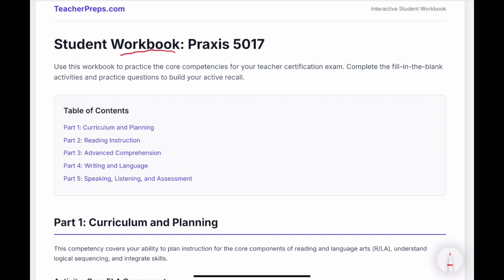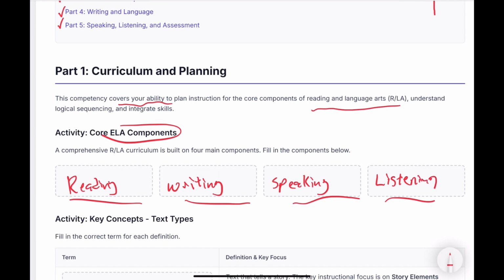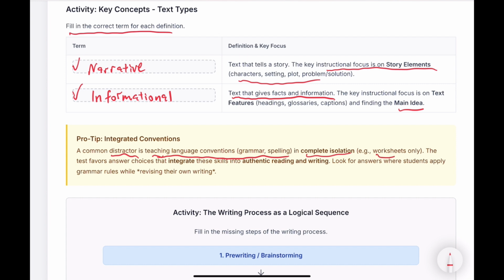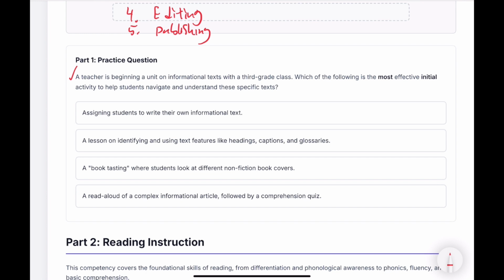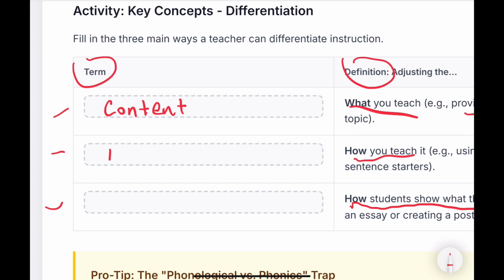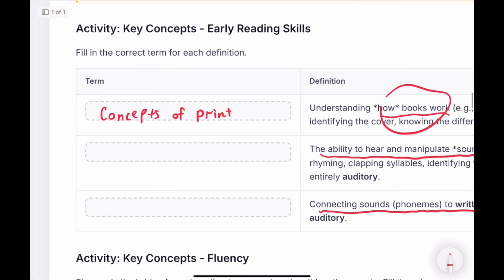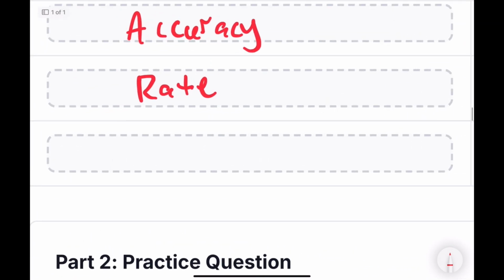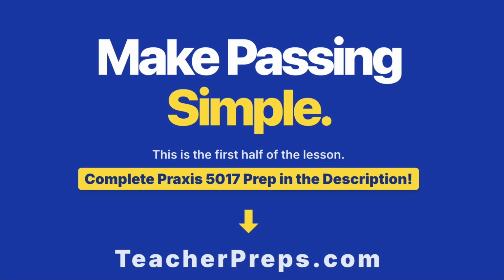Praxis 5017 Reading and Language Arts Printable Workbook! [Complete This To Pass!]